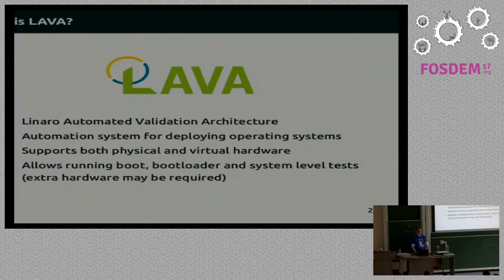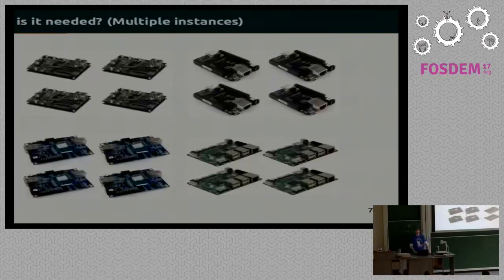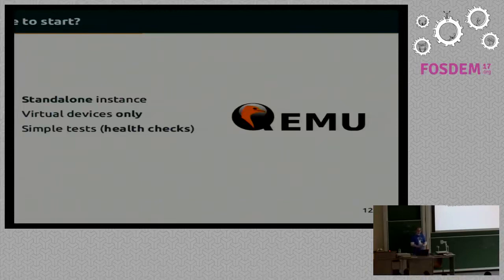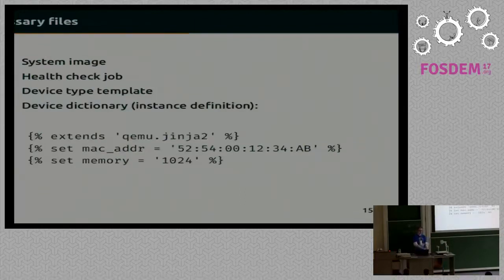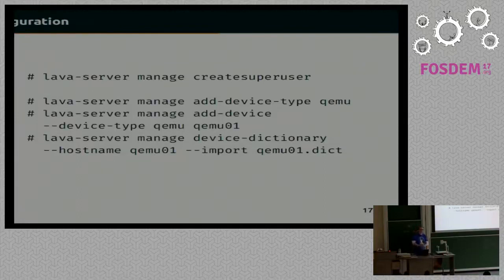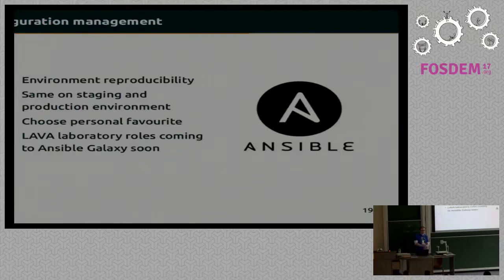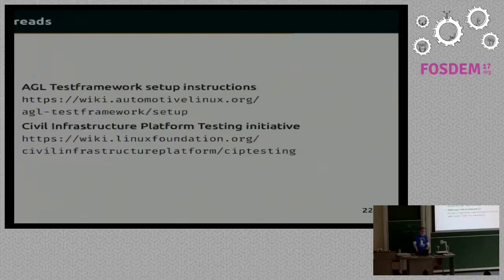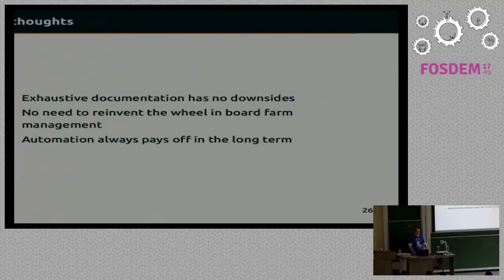From zero to first test in your own LAVA laboratory in less than 30 minutes